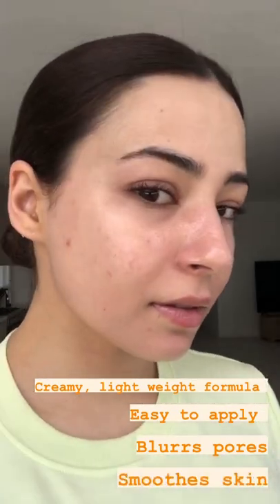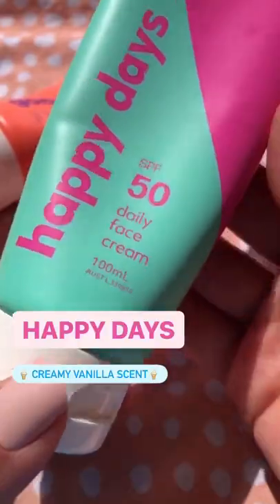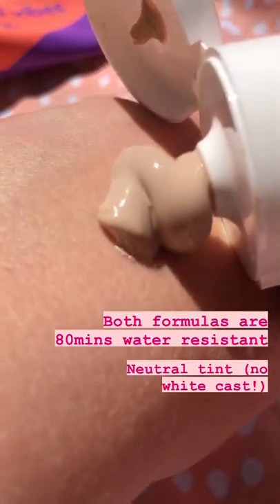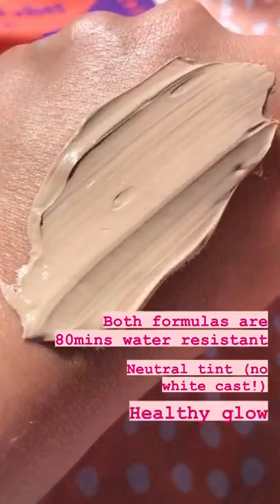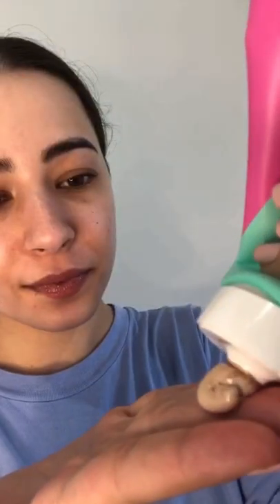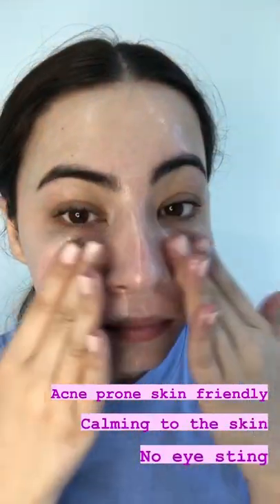Introducing New Day Skin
@minniemakeup_ is passionate about SPF and Sun Safety.  Her sensitive, acne prone skin means she chooses mineral SPF formulations over chemical. Good Vibes SPF 50 Daily Face Cream is her FAVOURITE!